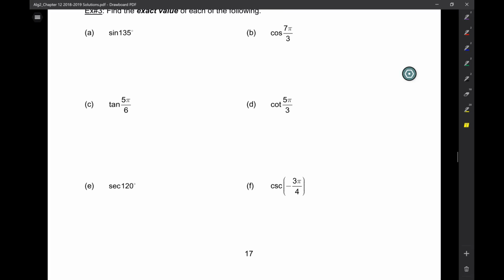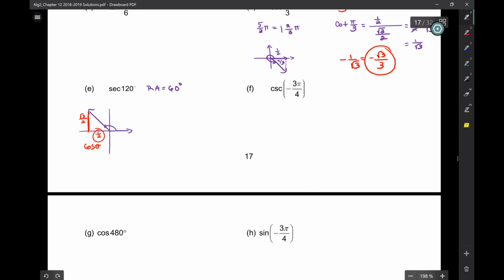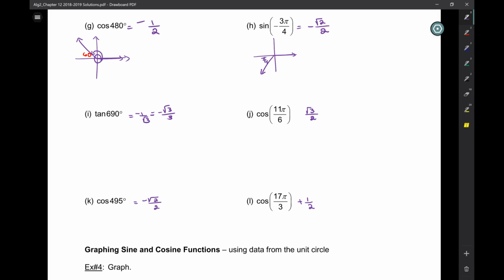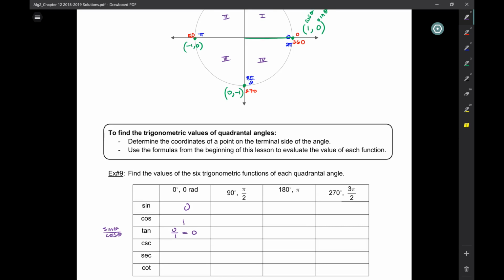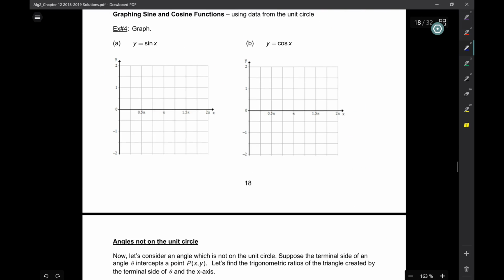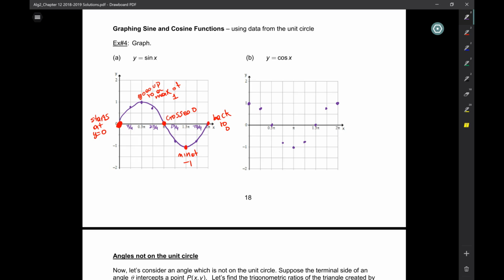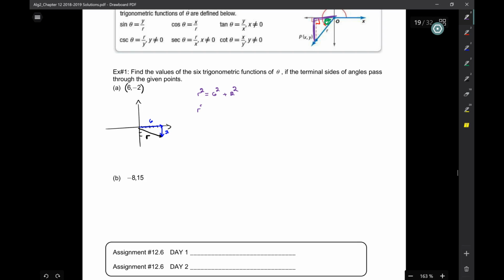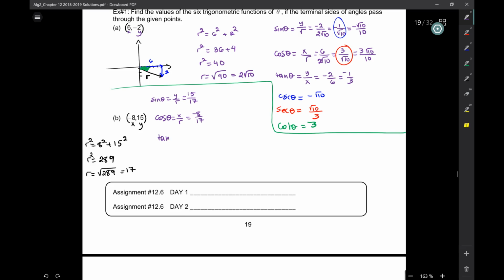Section 12.6 PART 2